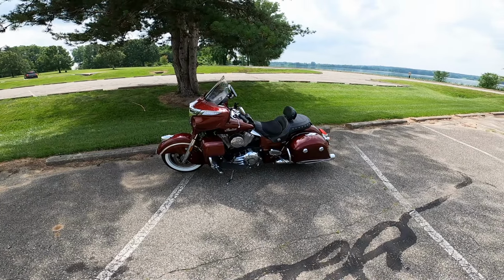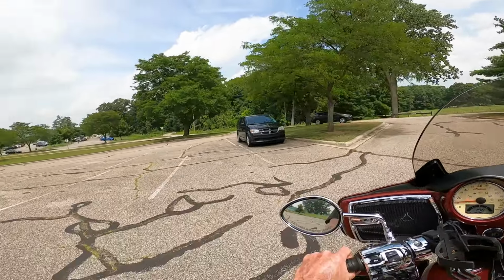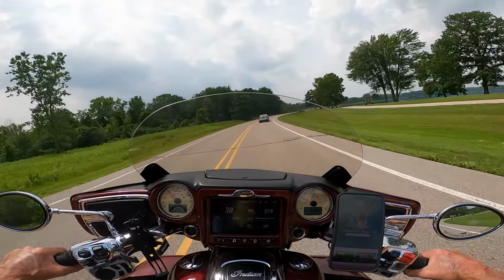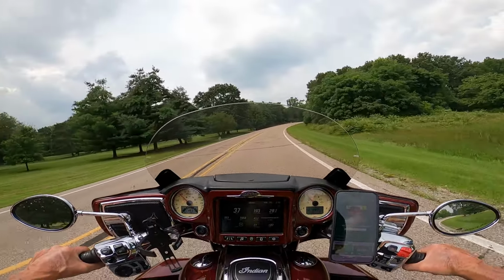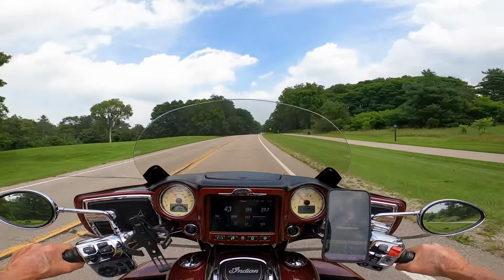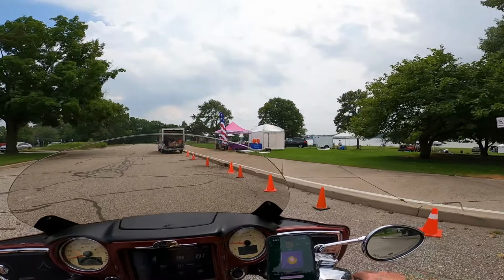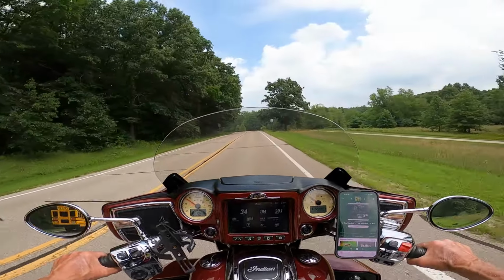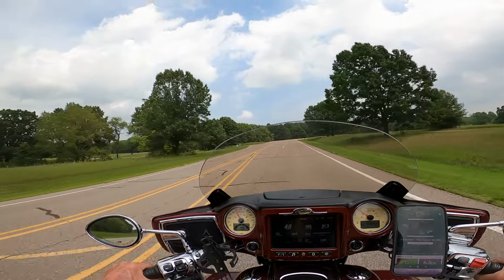50,000 MILE REVIEW / DO YOU WANT TO BUY A USED INDIAN?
Indian Roadmaster 50,000 mile review.